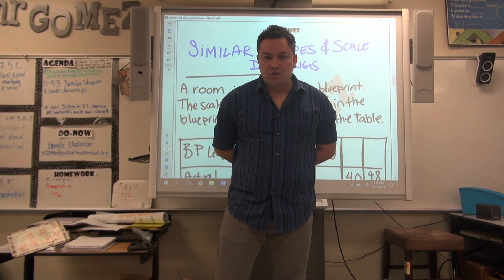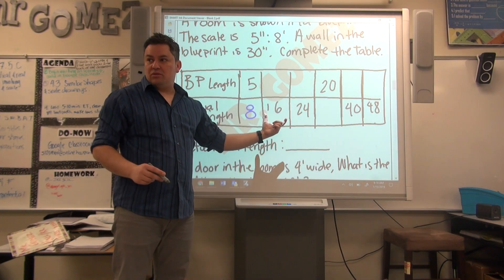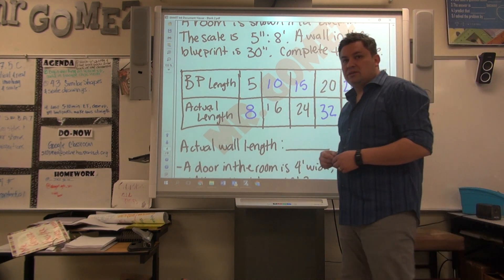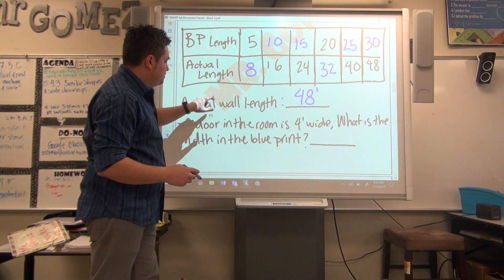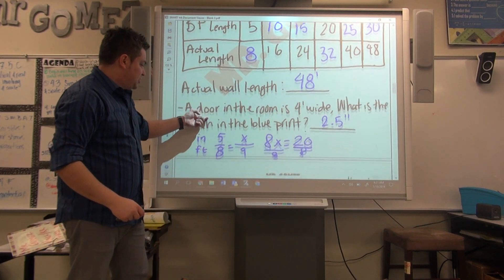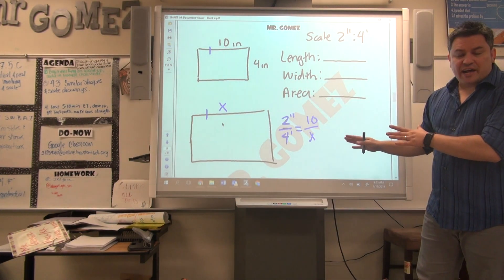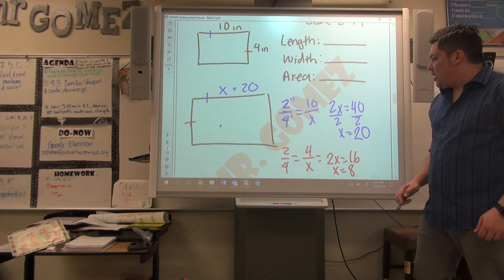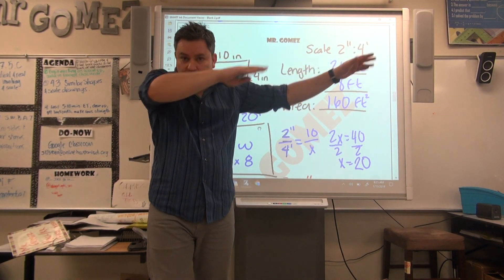Similar Shapes and Scale Drawings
In this video, I'm showing how you can use scale drawings to solve problems.
TEK 7.5.C

Lesson 4.3 - Similar Shapes and Scale Drawings 1.15.19

This is the computer I use to record this video (touch screen)

I also use a surface pro

If you are looking to buy a bike, please use this affiliate link below, it will take you to the best place to get a great quality bike in one click and at no extra cost to you, if you buy one, you will be supporting this channel a bit.

My Cameras

My Gear
GoPro Accessories

Bucklos wheelset

12mm to 9mm QR Adapter Thru Axle Hub Quick Release 100/135/142/148mm Bicycle Front Wheel Hub Adapter

Cranksets:
IXF

Ganoper 104bcd

Cockpit:
Wake 780mm Handlebar

Headsets:
Funn Descend Lower Headset ZS56/40

Groupsets:
11 Speed Cassette 11-50